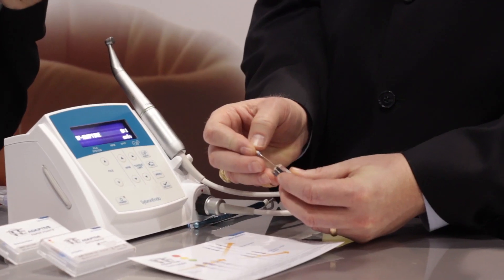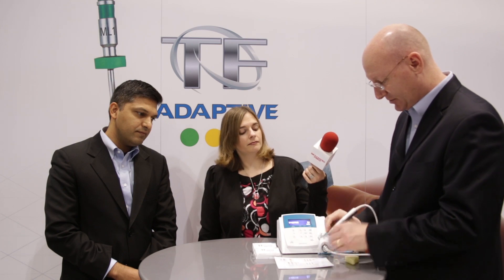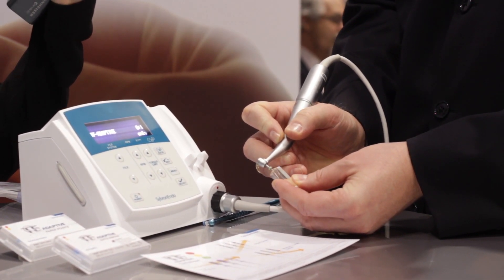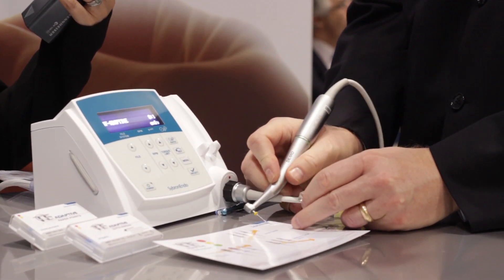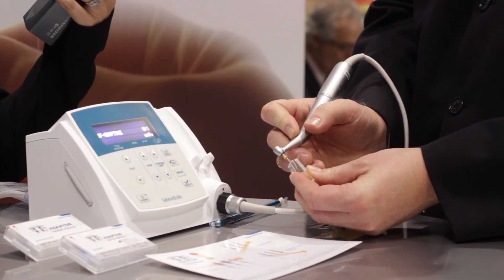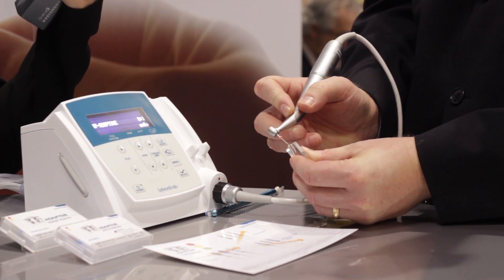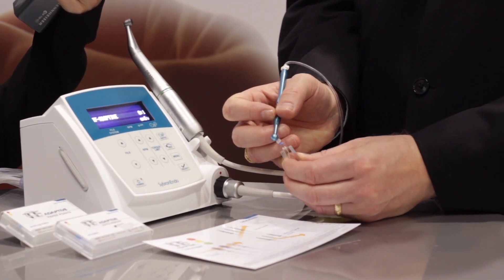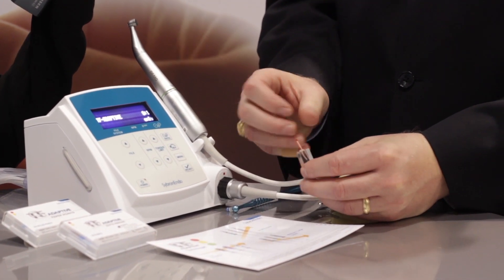Axis/SybronEndo -- TF Adaptive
Umair Ahmed, Vice President of Research and Development and Product Management; and Philip Brakebill, Product Manager (Endodontics) of Sybron Dental present TF Adaptive, a self-adjusting file. It allows for rotary when you want it, and reciprocation when you need it. More information and a demonstration are presented.